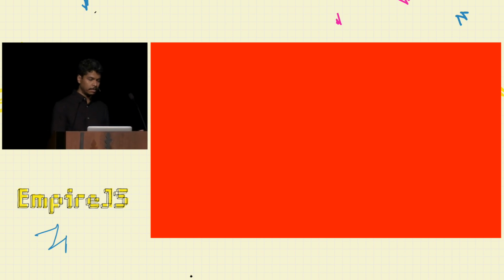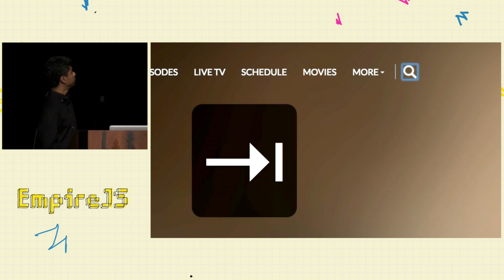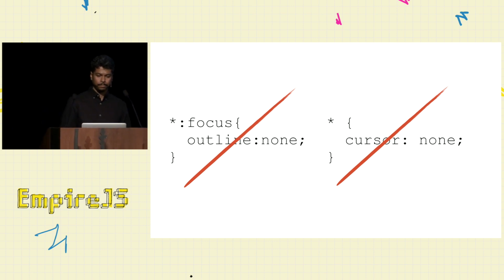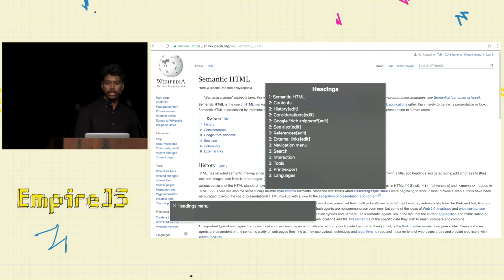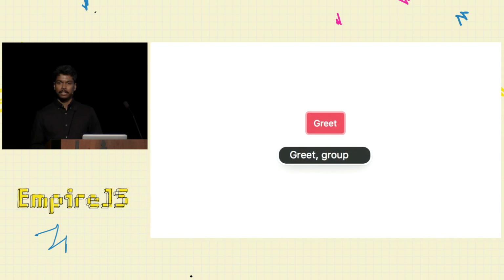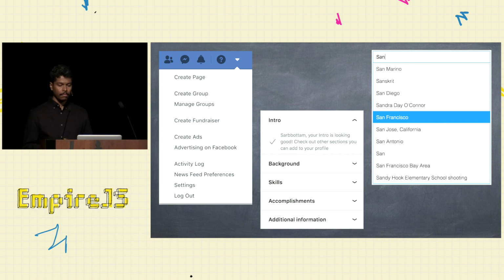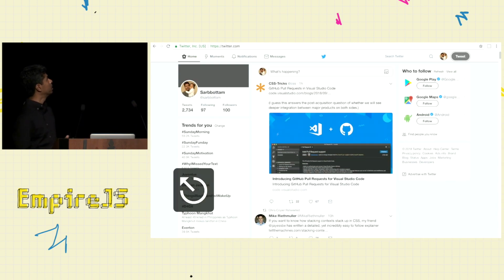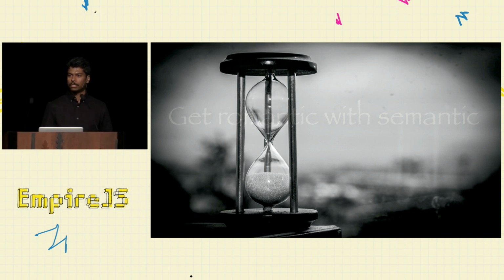LOVE THY KEYBOARD